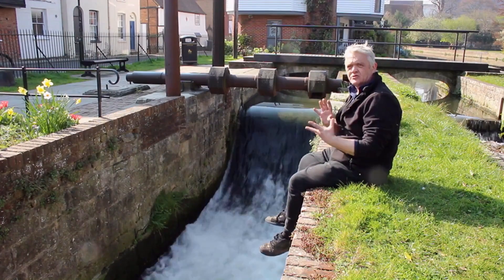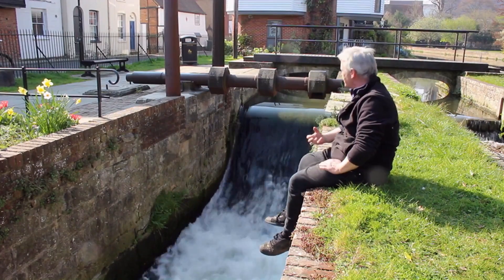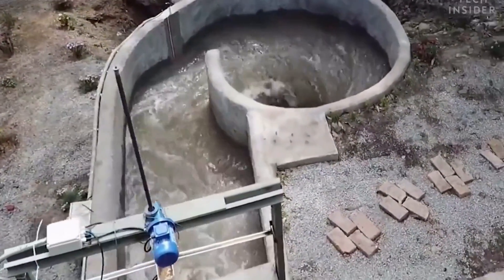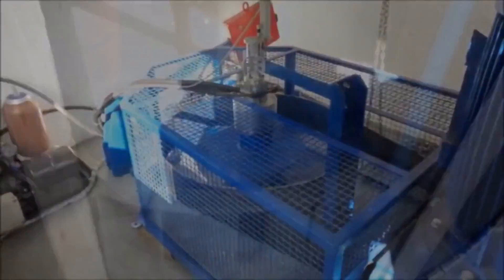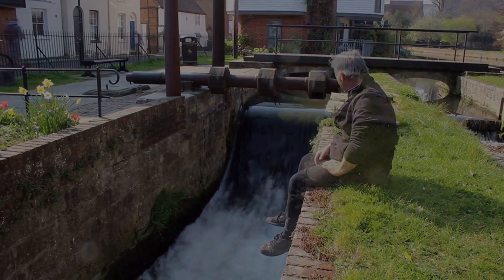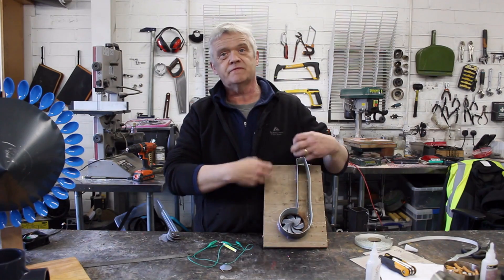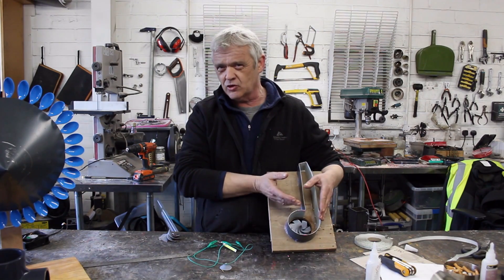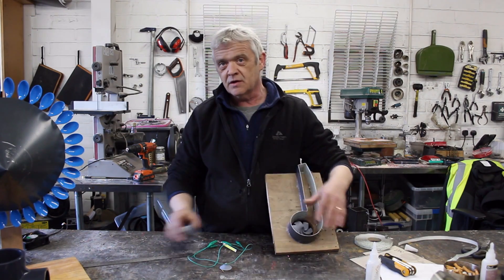1488 A Kinetic Turbine